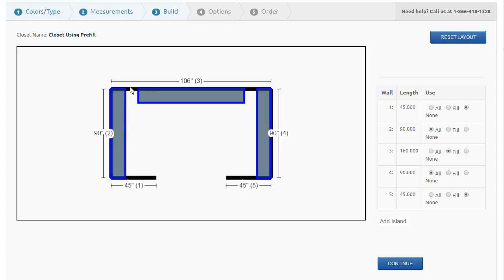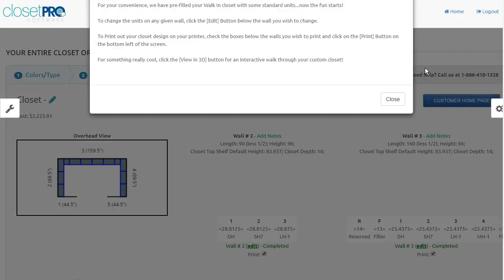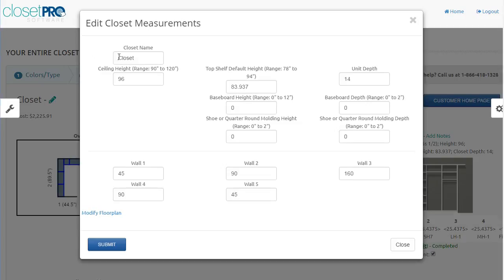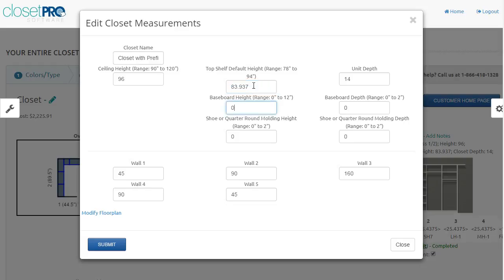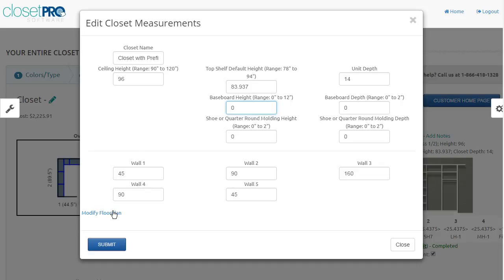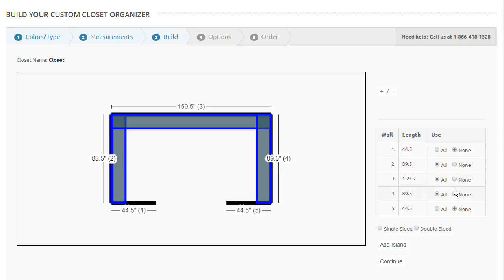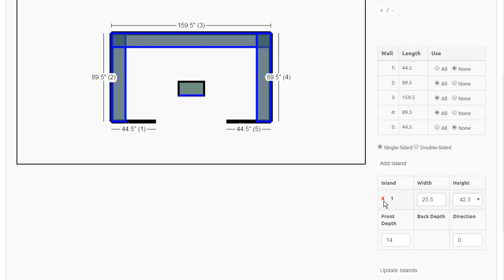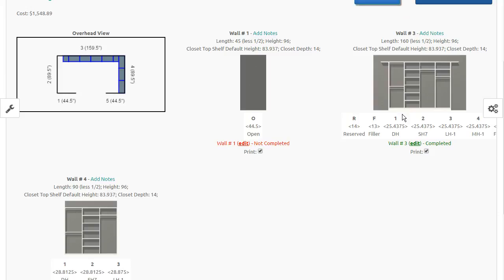Changing the Closet Specs from within the Build Tool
This video shows the slide down modal that allows you to change the closet specifications (measurements, heights, etc) as well as modify the layout.

The features covered are:
- Changing the closet Specs
- Editing the Name
- Changing Dimensions
- Changing Wall Lengths
- Modifying the Floorplan
- Change how you use of walls
- Adding/Editing/Deleting Islands